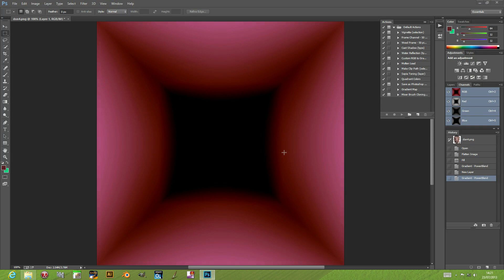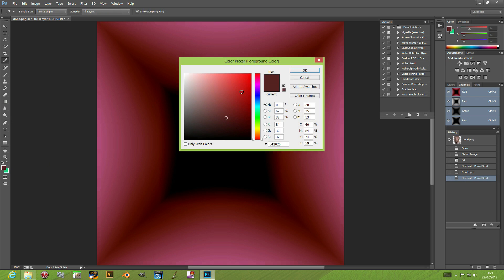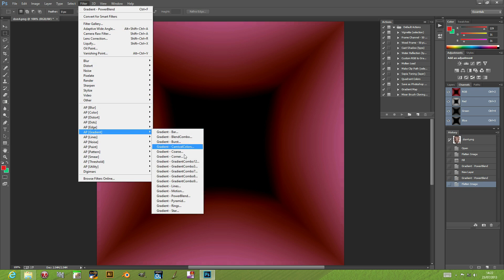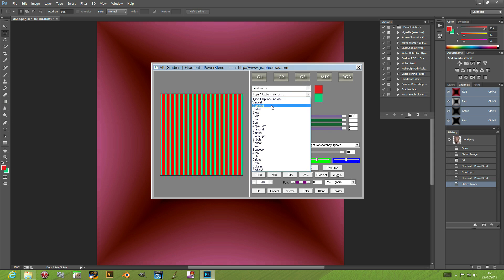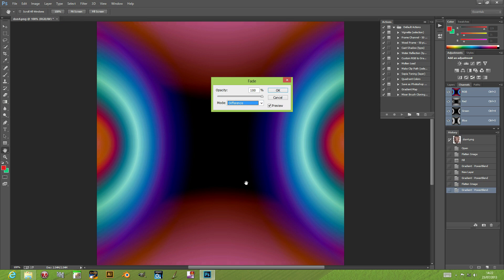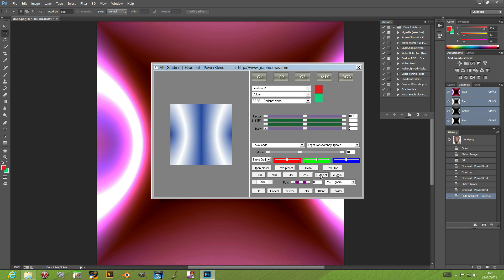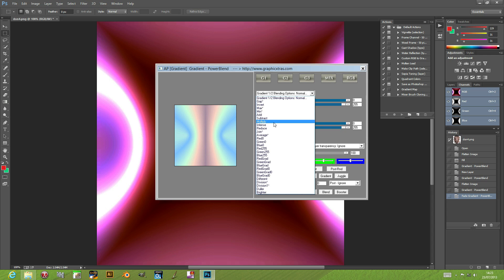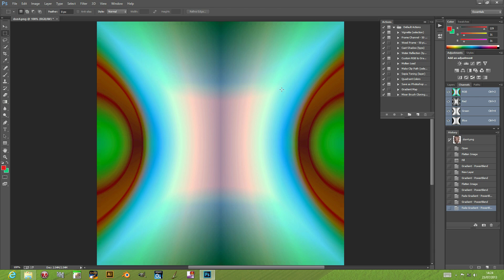Photoshop Plugins: How To Super Gradient Effects Tutorial | Graphicxtras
Combination of gradients in the plugin 'Power blend'  for use with Photoshop etc